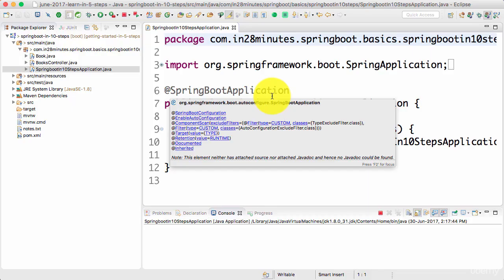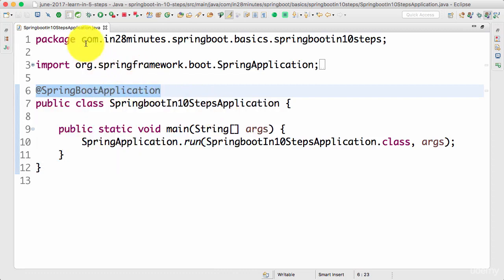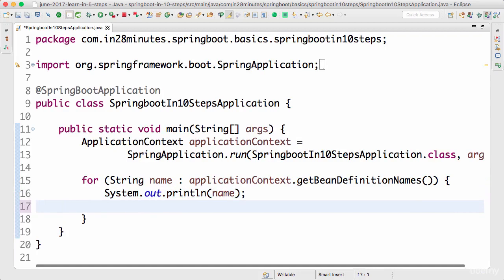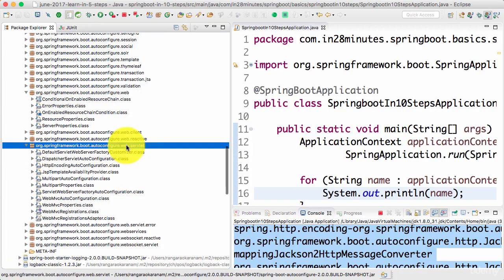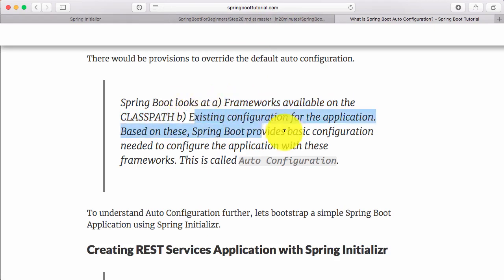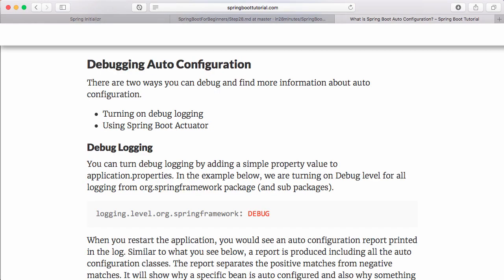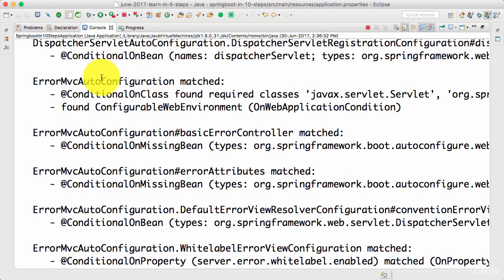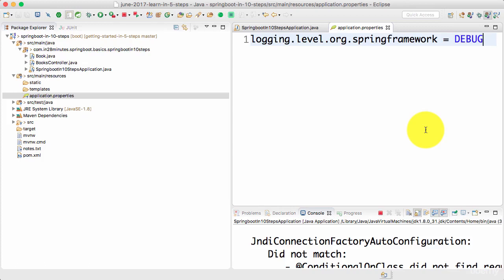030 Step 5 What is Spring Boot Auto Configuration